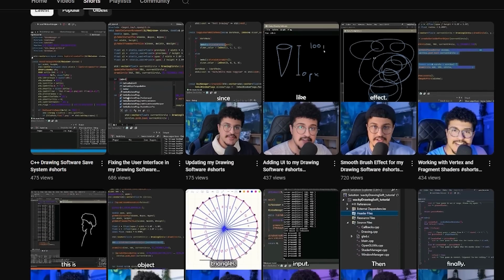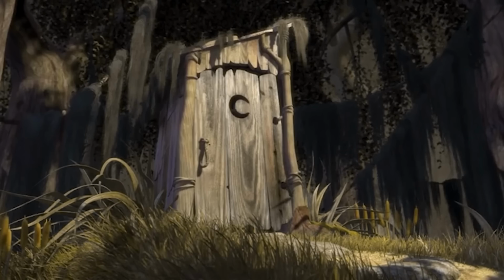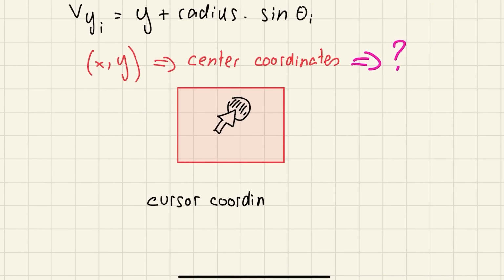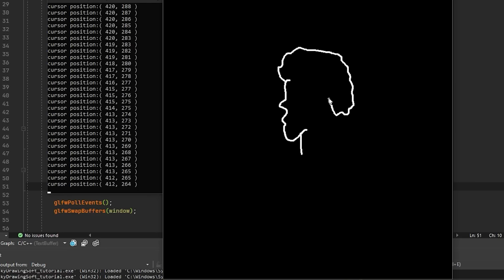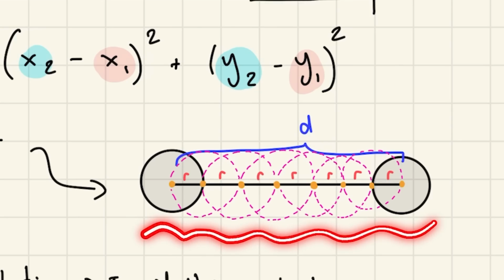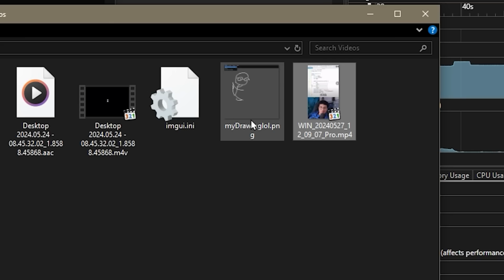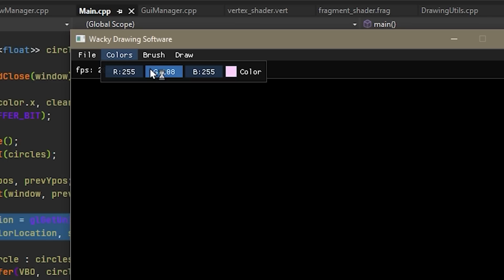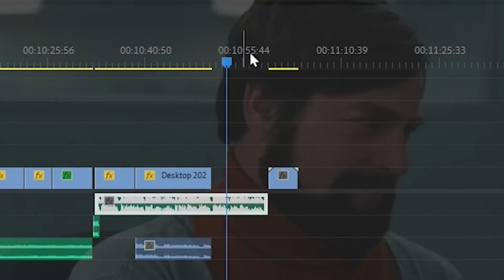I Made a Drawing Software From Scratch (C++ & OpenGL)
In the last month, I've been working on a drawing software from scratch using C++ and OpenGL.

 ✳ Sources I'm learning from:
- LearnOpenGL
- ChatGPT 3-5
- Wikipedia
- Youtube (The Cherno, FreeCodeCamp...)
- Udemy

CHAPTERS
0:00 Intro
1:39 Window Setup
1:53 Input
2:37 Brush
3:25 Rendering
5:00 Colors (shaders)
5:50 Fixing Bugs p.1
6:38 User Interface
7:04 Save as PNG
7:52 Reset Feature
8:15 Color Mode
8:30 Fixing Bugs p.2
9:06 Color Picker
9:50 Brush Size Slider
9:58 Software Icon (Logo)
10:04 Showcase
10:37 Outro